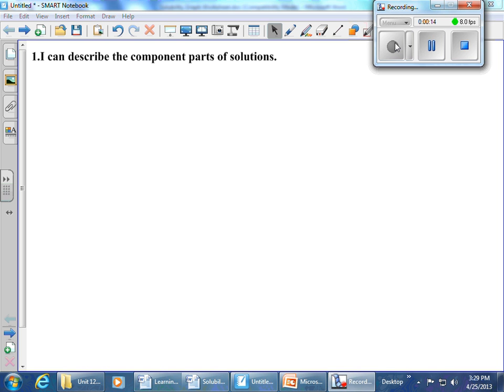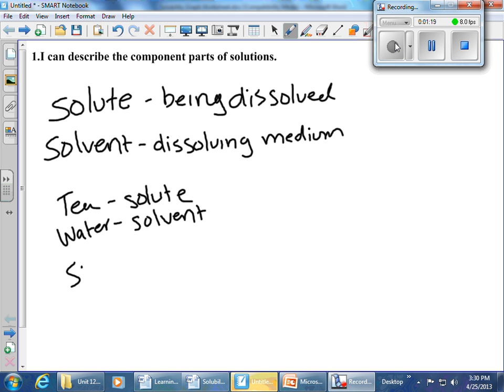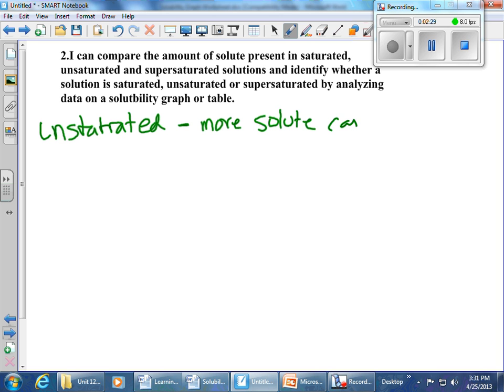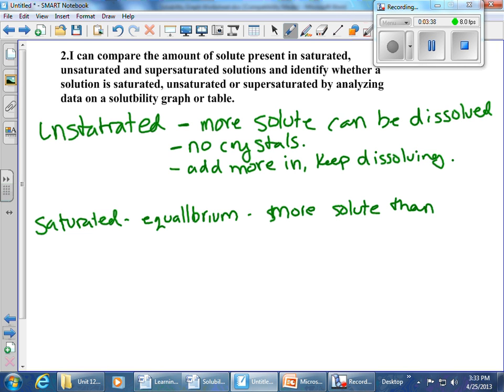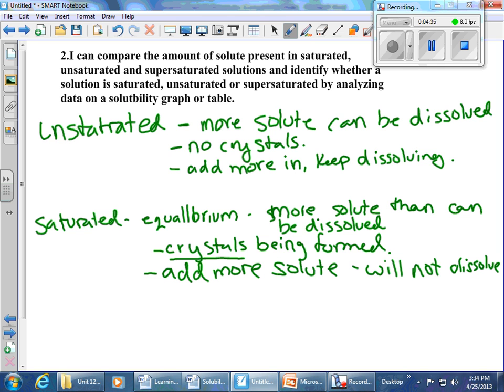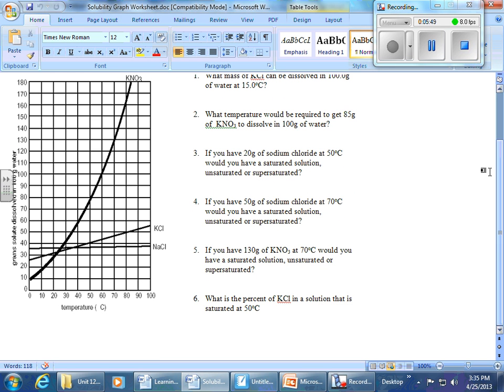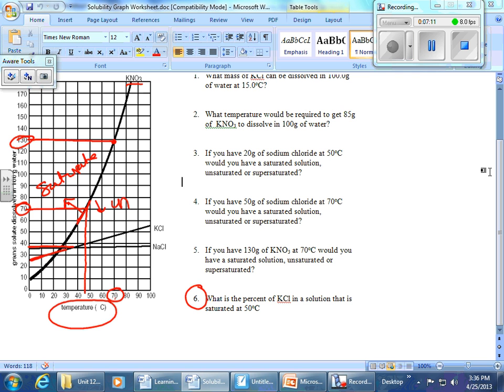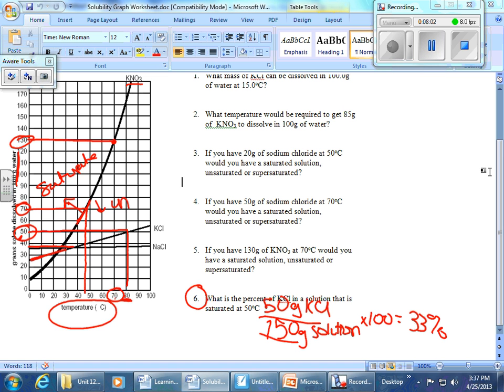Chapter 11 Learning Targets 1 and 2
I discuss the solutions unit learning targets 1 and 2